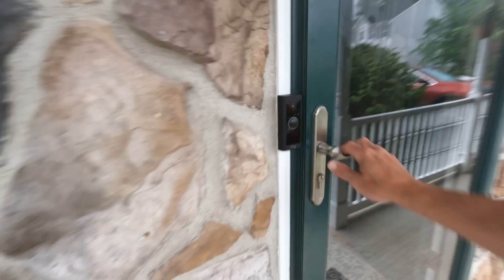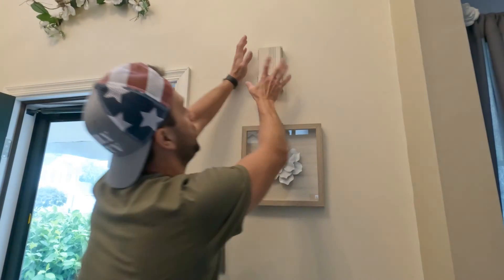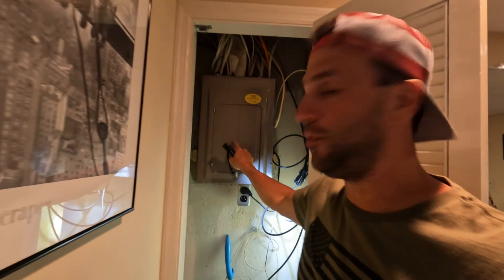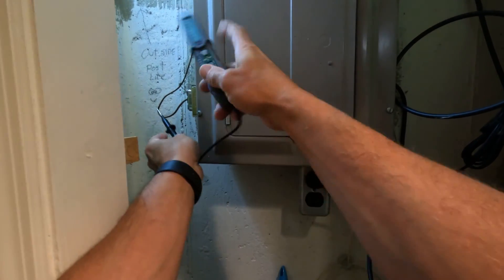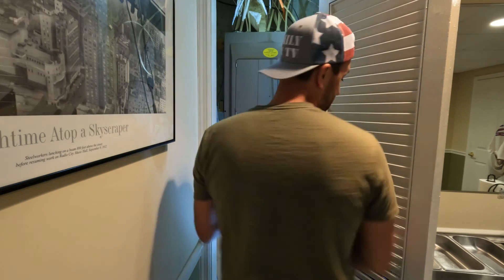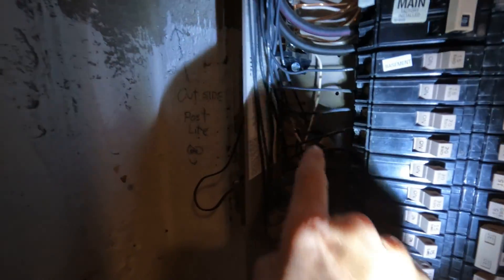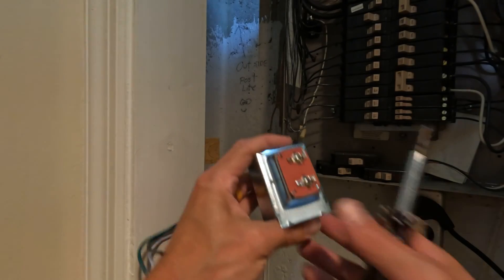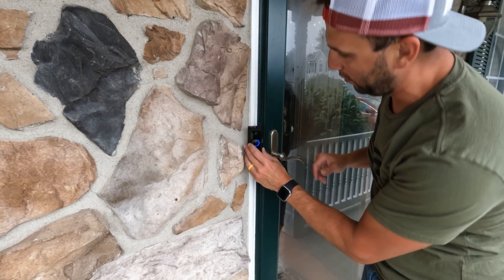Ring Doorbell Troubleshooting and Repair - Dummy Proof Solutions here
Ring Camera DoorBell
Bell Wire
Metal Box

Welcome to our comprehensive Ring Doorbell troubleshooting and transformer replacement tutorial! In this video, we'll guide you through the process of troubleshooting and fixing common issues with your Ring Doorbell, ultimately leading to the replacement of the transformer—a crucial step to restore your doorbell's functionality.

Whether you're experiencing a complete loss of power, intermittent connectivity problems, or other glitches with your Ring Doorbell, we've got you covered. Our expert technician will walk you through each step of the troubleshooting process, enabling you to identify and resolve the problem efficiently.

Here's a breakdown of what you can expect in this video:

Introduction and problem identification: We'll provide an overview of the common issues faced with Ring Doorbells, including power-related problems that may require transformer replacement.

Precautions and safety measures: Your safety is our top priority, so we'll discuss important safety precautions to take before handling any electrical components.

Initial troubleshooting steps: We'll guide you through a series of initial troubleshooting steps to rule out common causes, such as Wi-Fi connectivity issues, faulty settings, or software-related glitches.

Testing the doorbell's power supply: We'll show you how to use a multimeter to test the voltage at the doorbell's power terminals, allowing you to determine if the transformer is the culprit.

Transformer replacement: If the voltage test confirms a faulty transformer, we'll demonstrate the process of safely removing the old transformer and installing a new one. We'll cover the necessary tools, wiring connections, and best practices to ensure a successful replacement.

Final testing and configuration: Once the transformer is replaced, we'll guide you through the final steps of testing the doorbell's functionality and reconfiguring any necessary settings to optimize its performance.

By the end of this tutorial, you'll have the knowledge and confidence to troubleshoot and fix your Ring Doorbell's issues effectively, including replacing the transformer if required. Don't let a malfunctioning doorbell leave you in the dark—watch our video now and regain the convenience and security that your Ring Doorbell provides!